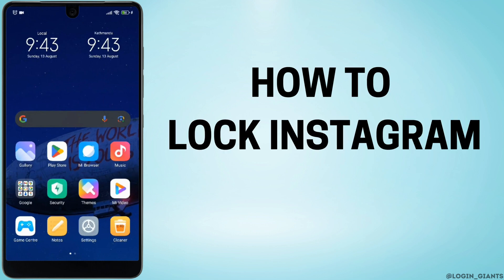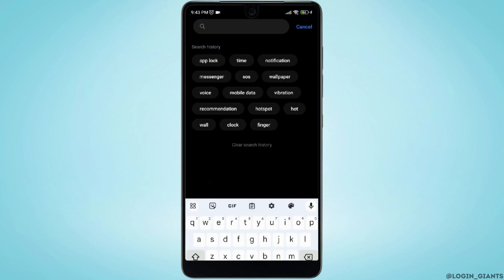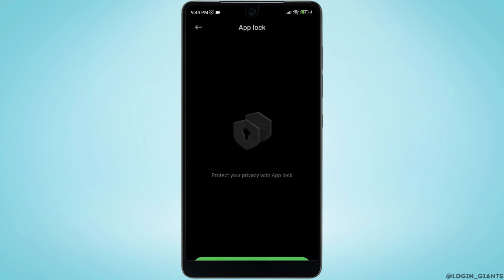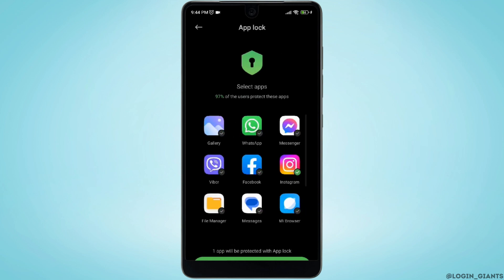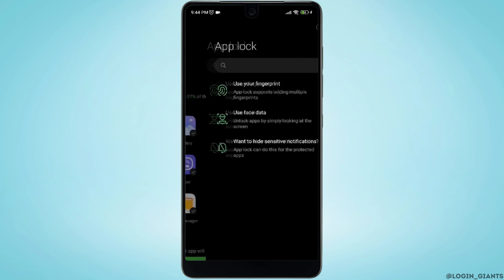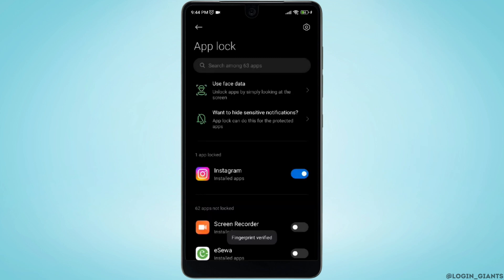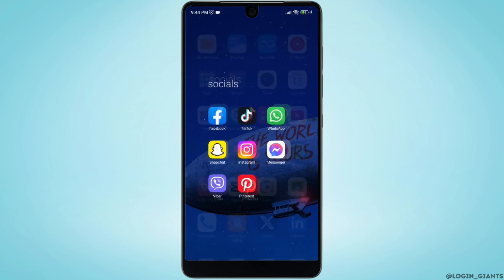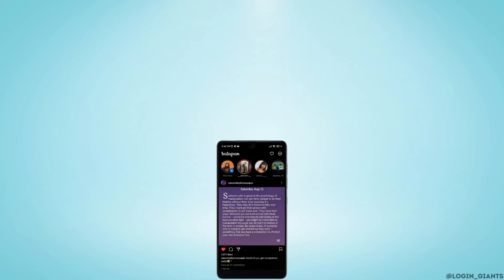How To Lock Instagram App On Android Without Any App Locker 2023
Hello, Android users! 🚀 In this 2023 tutorial, we'll share a smart way to lock your Instagram app without using any third-party app locker. Keeping your Instagram account secure is crucial, and we'll show you a simple method to add an extra layer of protection to your Instagram app! 🔒

To lock the Instagram app on your Android device without any app locker in 2023, we'll guide you through an effective process. By utilizing the built-in features of your device, you can ensure that only you have access to your Instagram account and its content. 🌟

Our tutorial will provide step-by-step guidance on how to set up this locking mechanism, giving you peace of mind when it comes to the security of your Instagram app. You'll learn how to keep your private information safe from prying eyes while maintaining easy access for yourself. 🎉

We're here to help you enhance your Instagram security in 2023! 🔐

Chapters:
00:00 Introduction
00:06 How to Lock Instagram App on Android Without Any App Locker (2023)